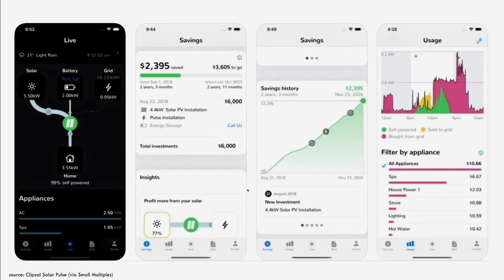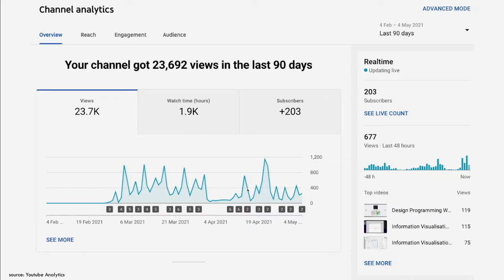Lecture 9.1: Dashboards and Analytics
This is part one of week nine of the University of Sydney course DECO3100: Information Visualisation Design Studio, 2022 Edition.